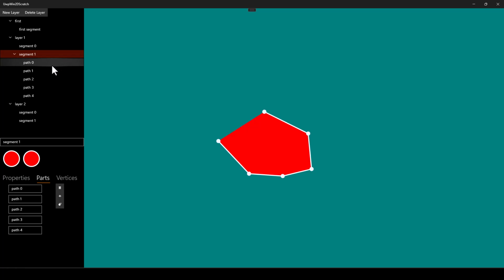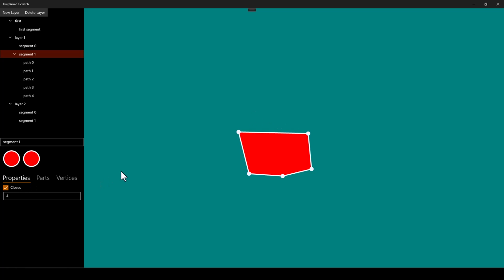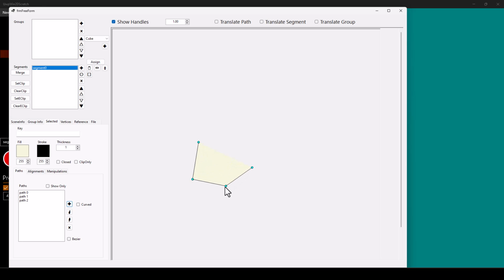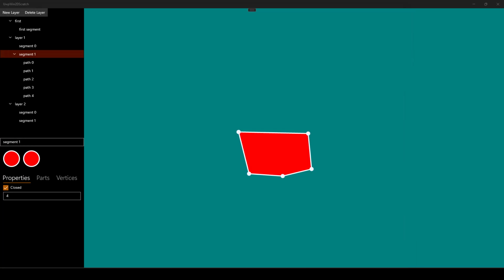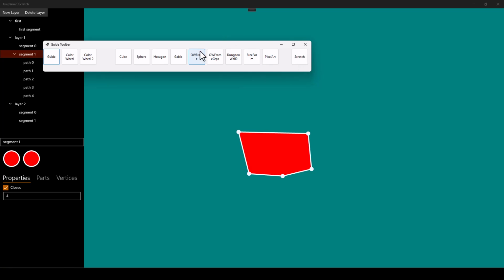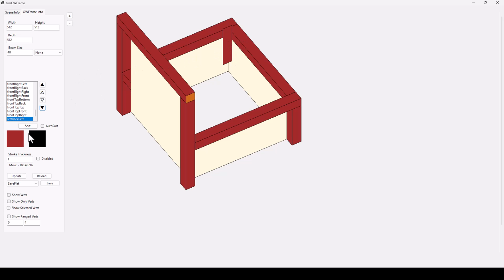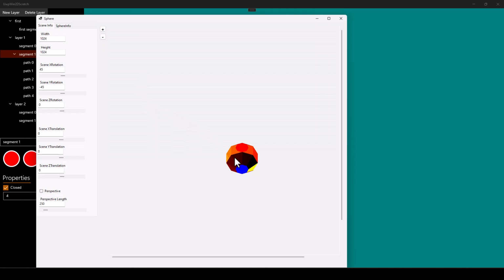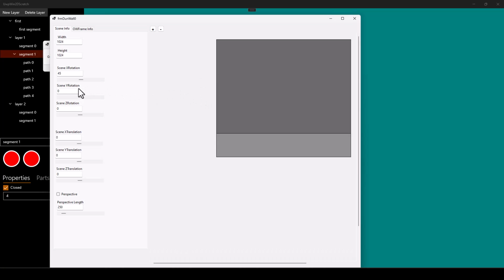UWP Binding and Vector Graphics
We are covering UWP Binding and the dreaded treeview (it's not so bad.) The tutorial application will be a basic Vector Graphics editor. Making a fun project is a great way to learn something.